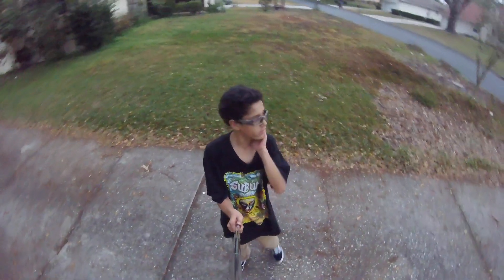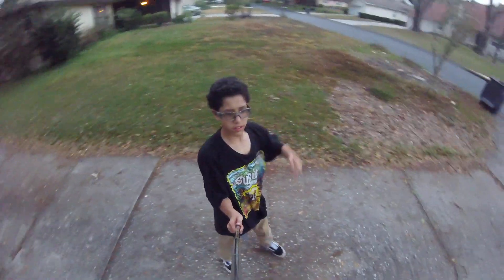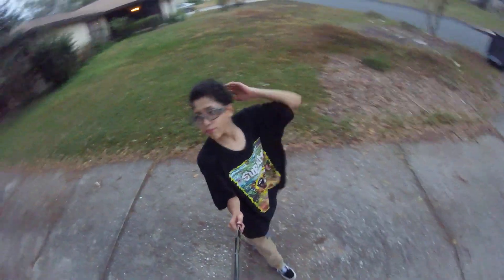GoPro Hero session on a selfie stick